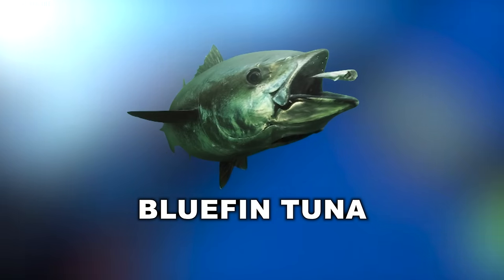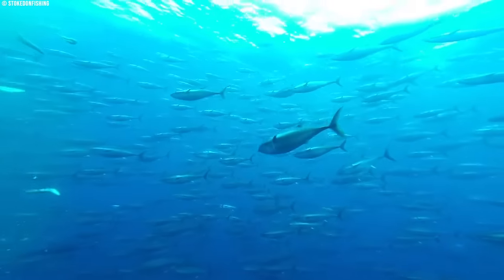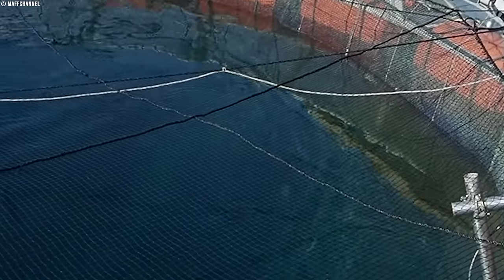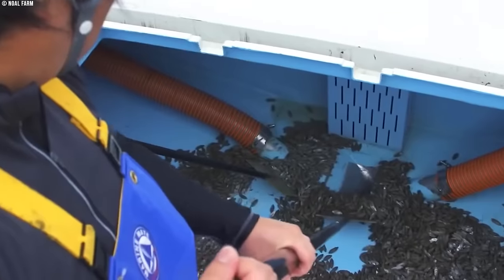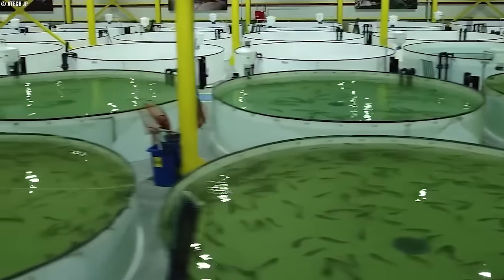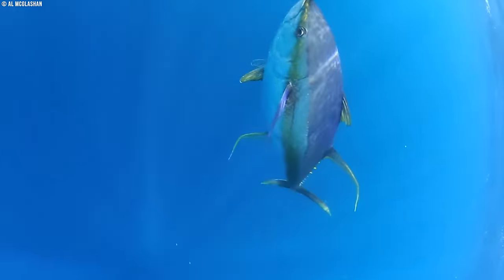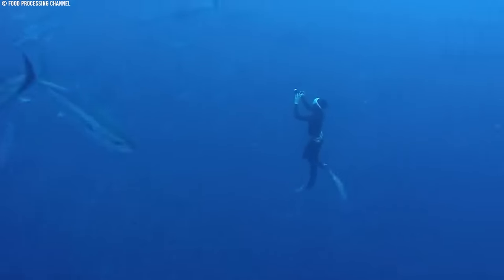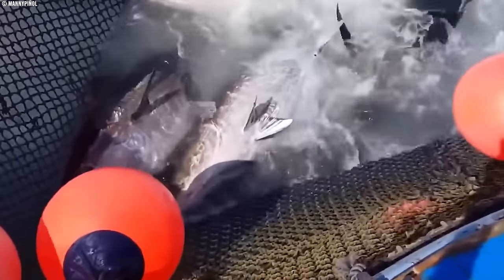How Fish Farmers Raise Millions of Bluefin Tuna Every Year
Dive into the world of Bluefin Tuna farming, where millions of these prized fish are raised annually in controlled environments known as 'fish farms.' Discover the innovative techniques and technologies that enable fish farmers to cultivate these valuable creatures, meeting the demand for this most expensive fish. Join us as we explore the fascinating world of Bluefin Tuna farming.